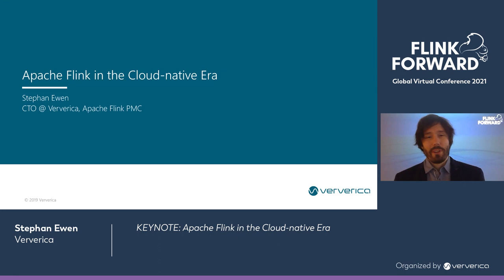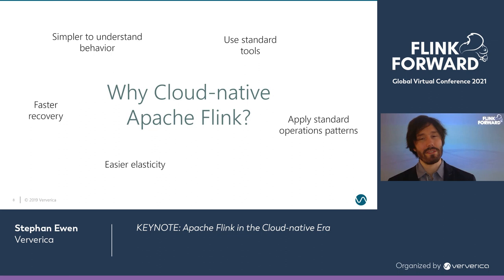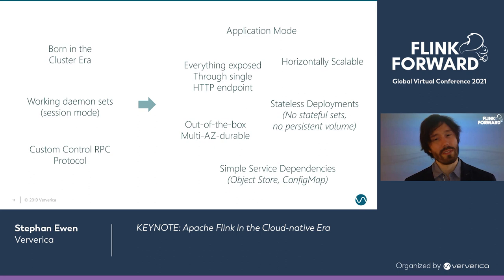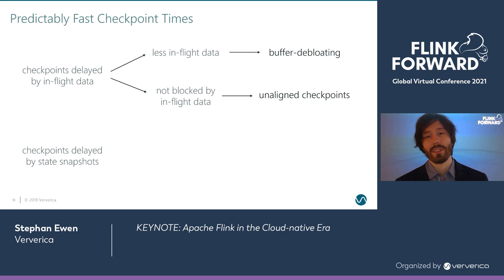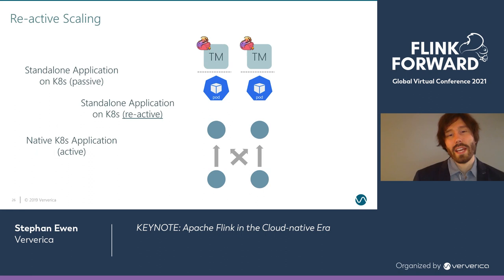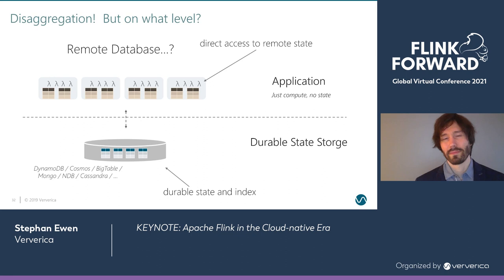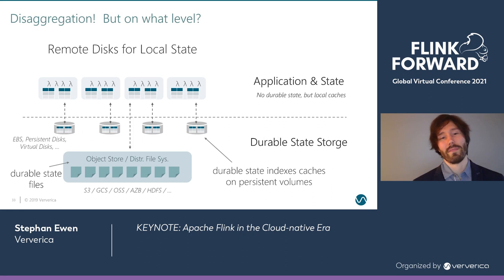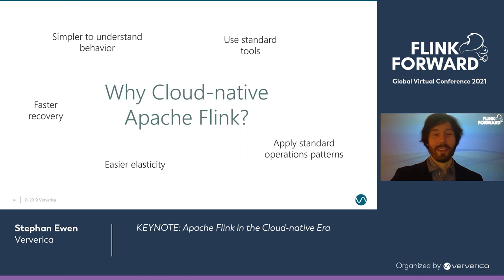KEYNOTE: Apache Flink in the Cloud-native Era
In this keynote, Stephan Ewen, CTO at Ververica discusses the Apache Flink community's work towards making Apache Flink a good citizen for the cloud-native era.

0:00 Apache Flink's stats in the ASF 2020
3:14 Apache Flink in the Cloud-native Era
11:25 Four initiatives that change Flink's Cloud-native Nature
11:38 Better Operations APIs
12:41 Predictable Fast Checkpoint Times
19:08 Elasticity
25:41 Faster Failover
29:30 Demo - Persistent Volumes for Failover Recovery